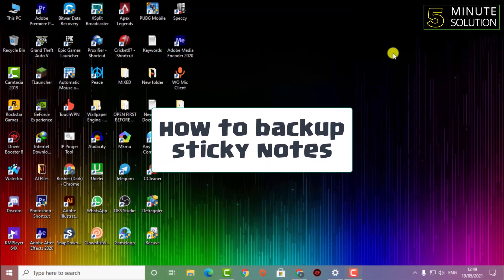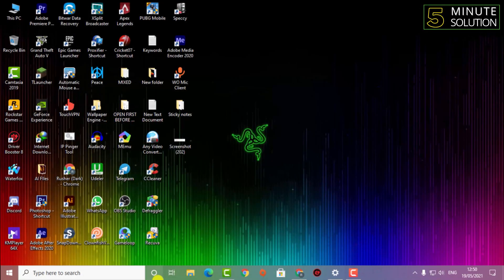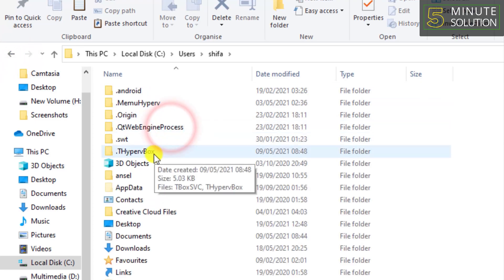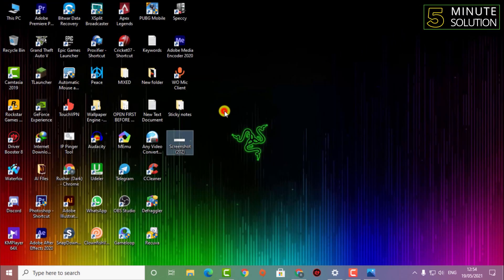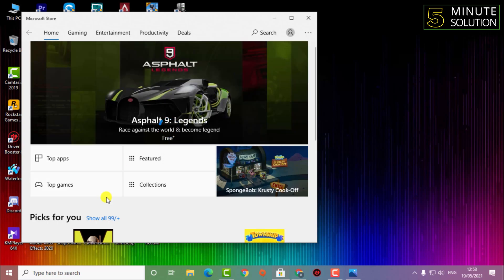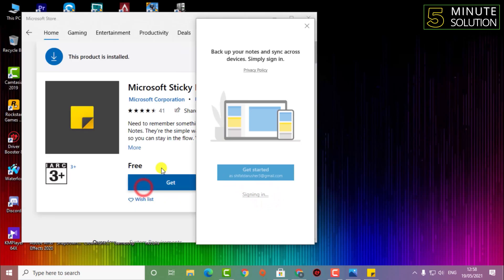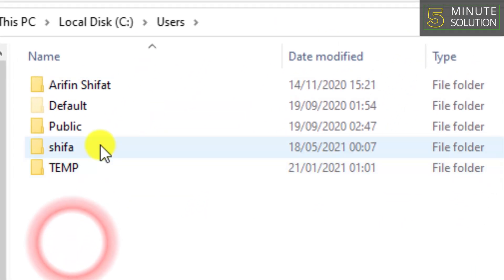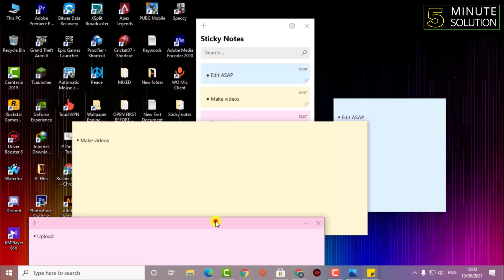How to backup sticky notes windows 10 - Restore sticky notes windows 10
How to backup:
Type %AppData%\Microsoft\Sticky Notes in start menu search box or run and press Enter.
Copy StickyNotes. snt to your backup folder.
After you have copied it, if you want to delete your existing Sticky Notes, delete the StickyNotes. snt file.

And, if your question is where are sticky notes stored in windows 10 then In Windows 10, Sticky Notes are stored in a single file located deep in the user folders. You can manually copy that SQLite database file for safekeeping to any other folder, drive, or cloud storage service to which you have access.